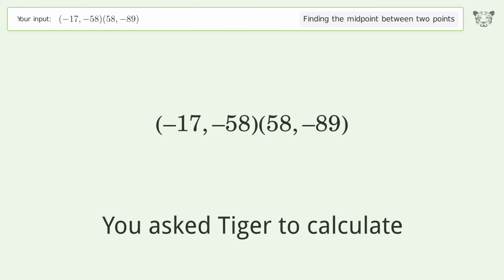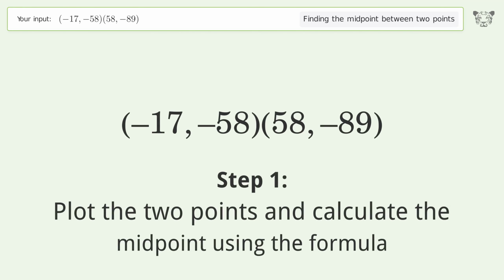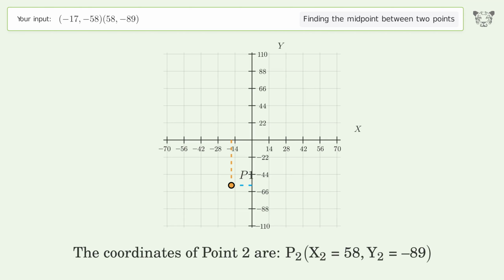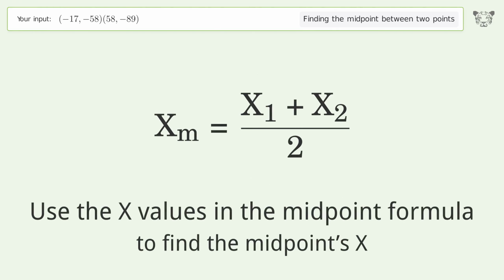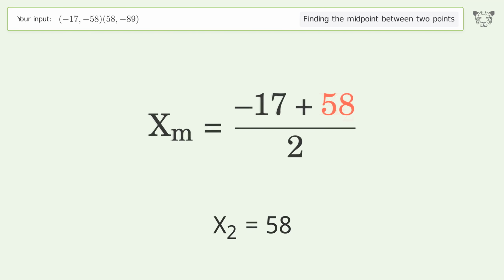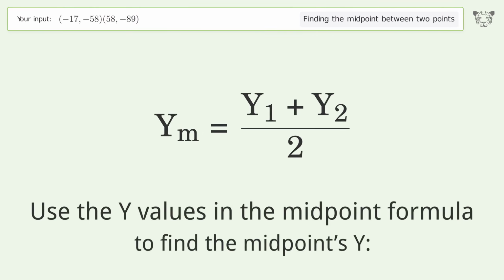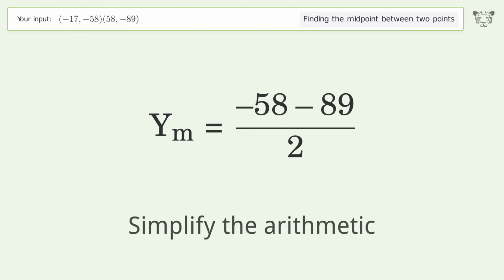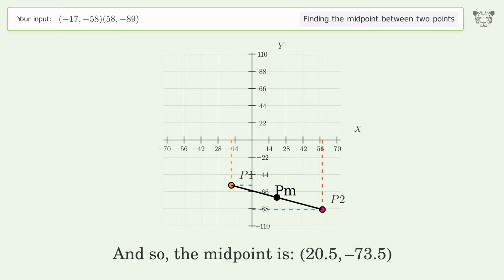Find the midpoint between two points p1 (-17,-58) and p2 (58,-89): Step-by-Step Video Solution